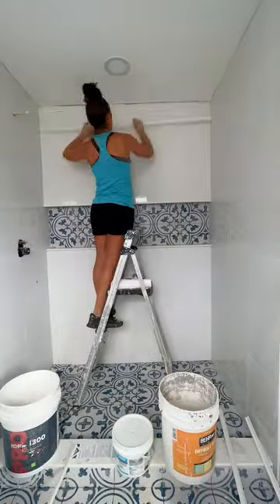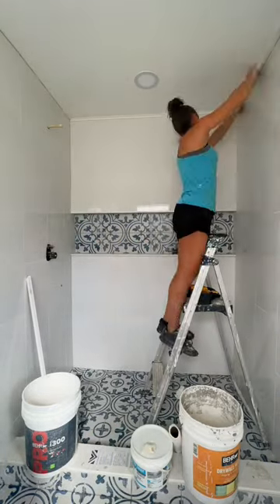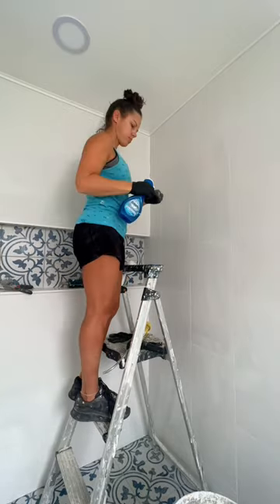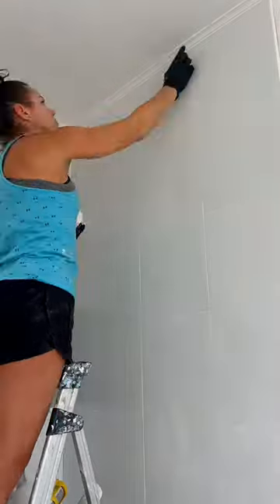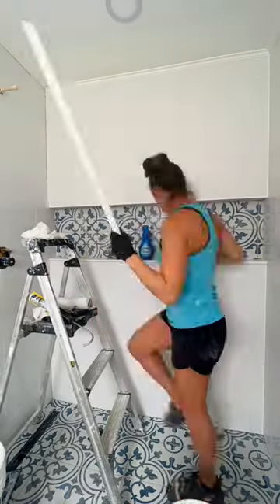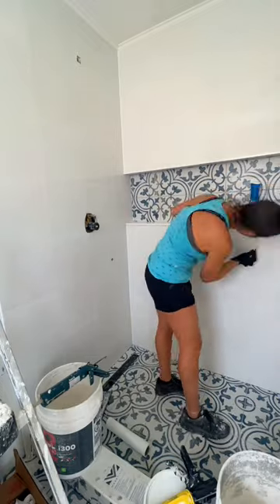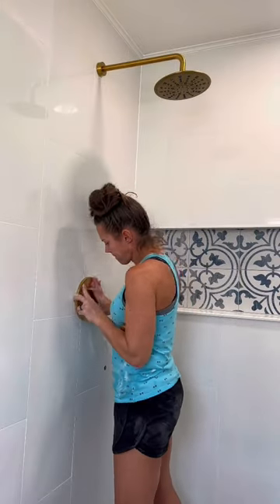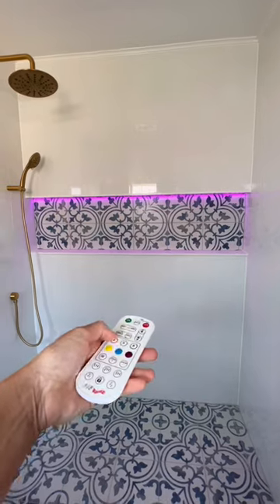This is what I use to fill gap between shower tile and the ceiling! PVC inside corner molding!